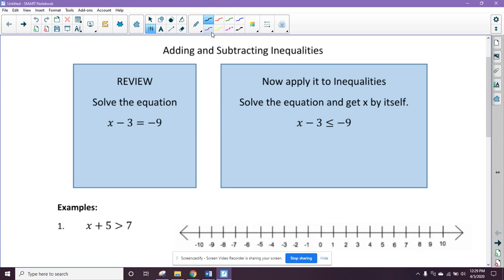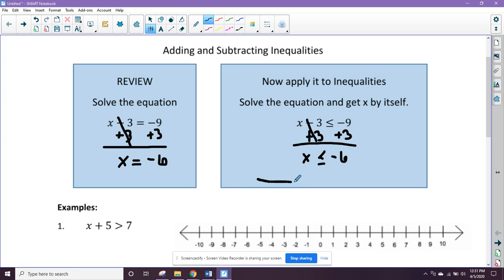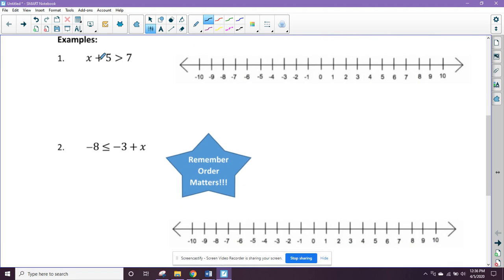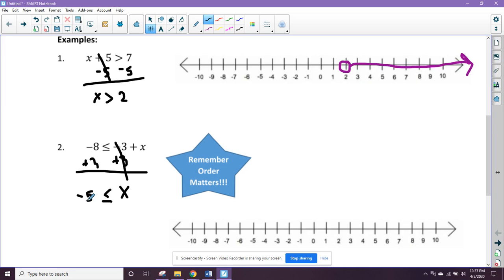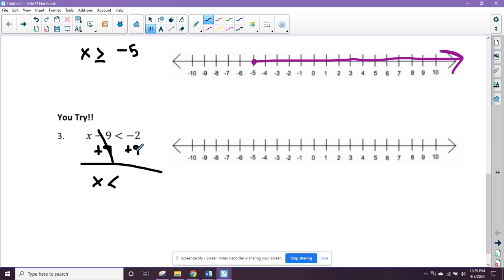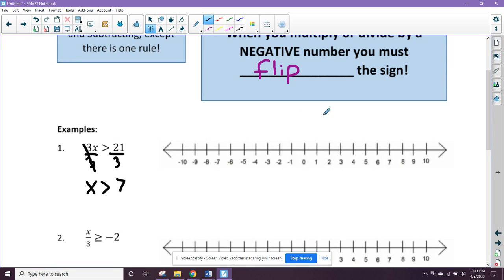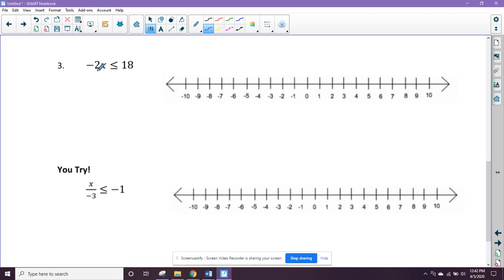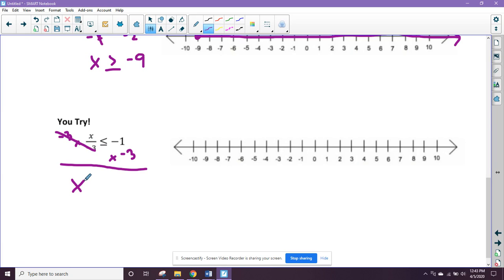Introductory Math - Solving 1-step Inequalities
Join me as we learn how to Solve One-Step Inequalities.